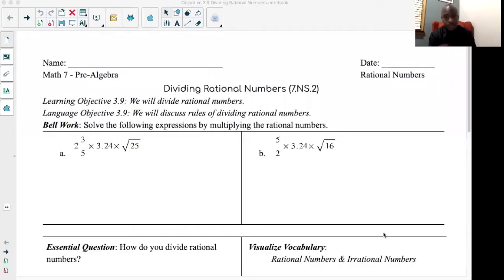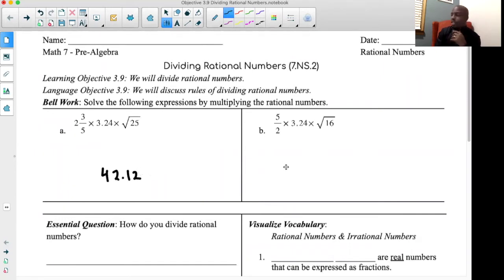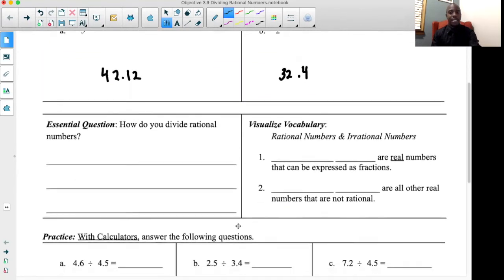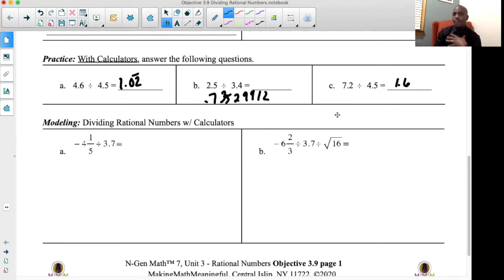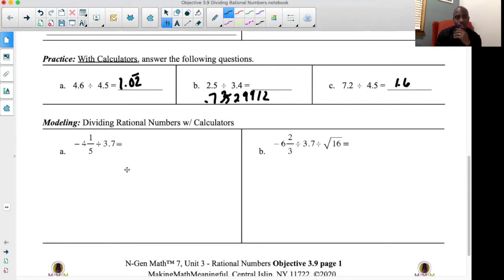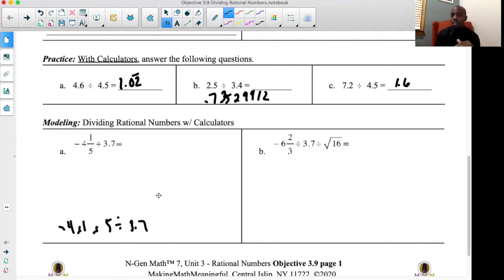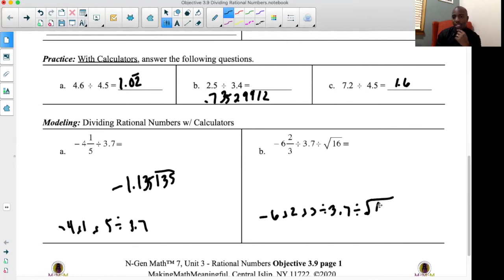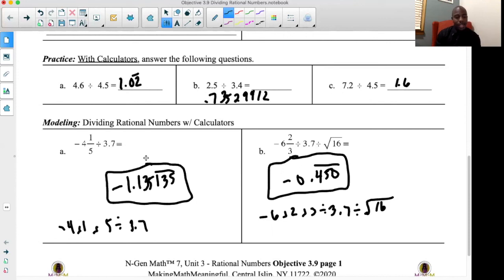Objective 3.9 Dividing Rational Numbers Math 7